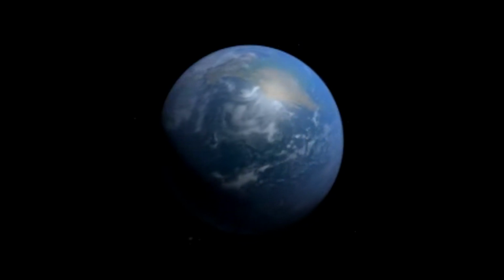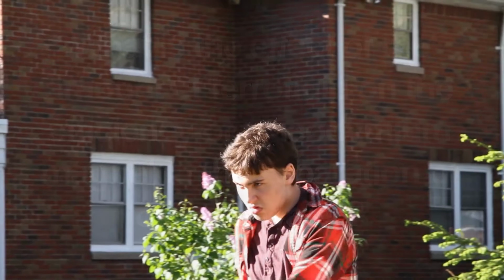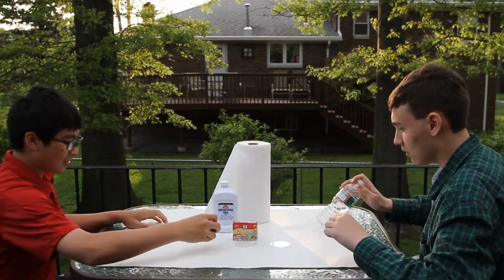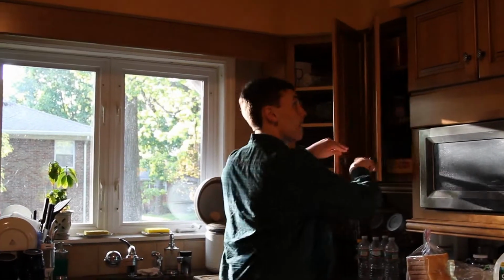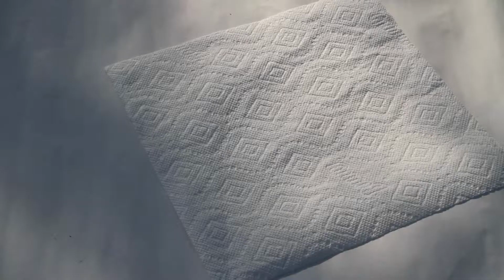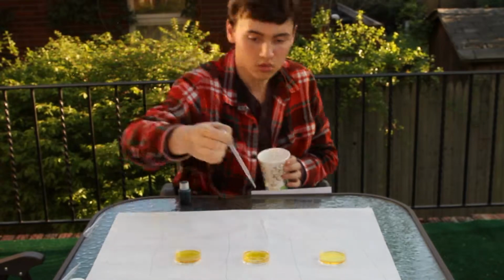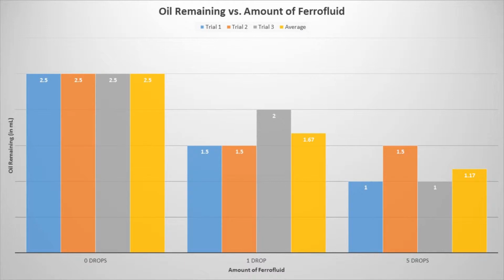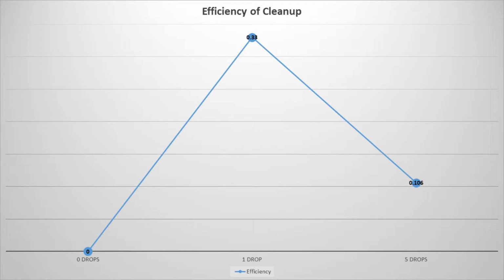TurmOil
A SciTube Project by Brandon Wong and Henrique Neves